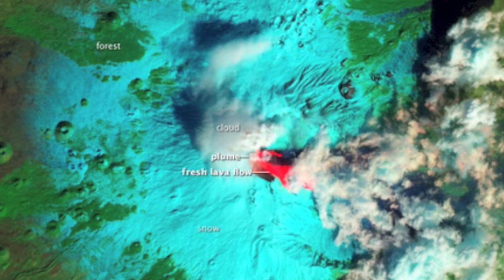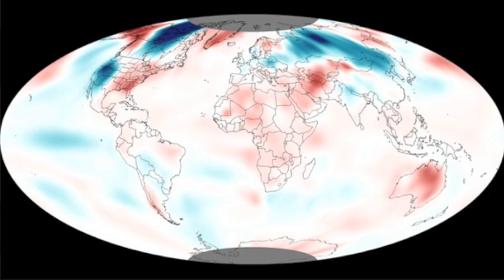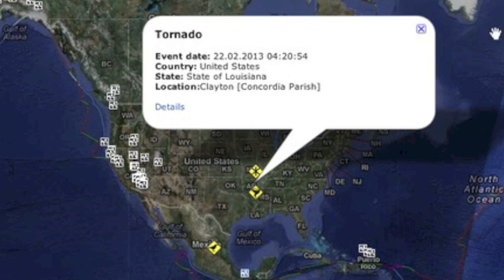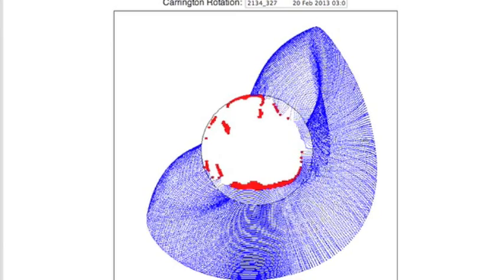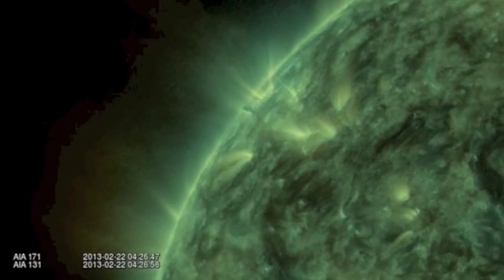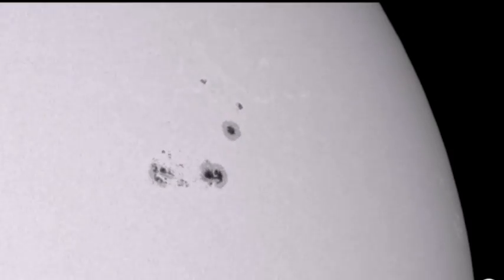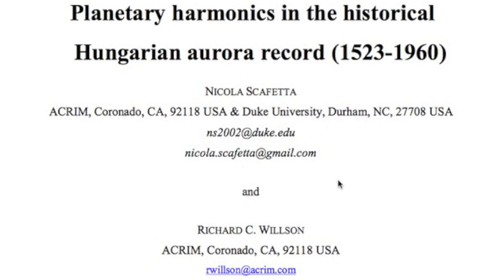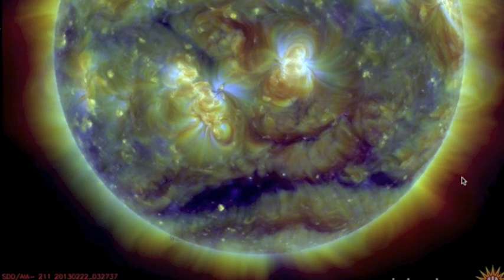3MIN News February 22, 2013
TODAY's LINKS:
Paper: Planetary harmonics in the historical Hungarian aurora record (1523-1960)